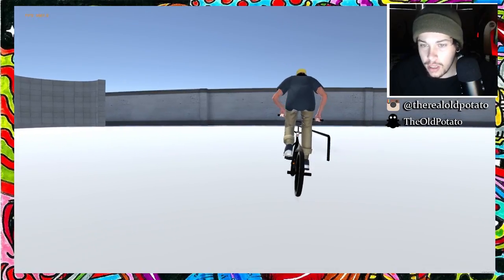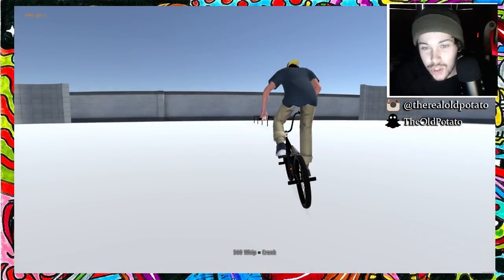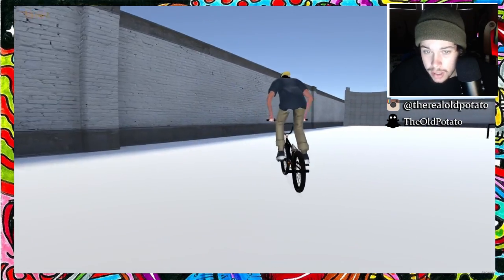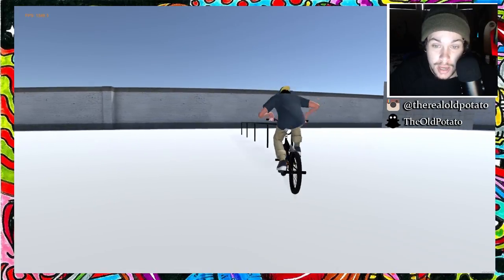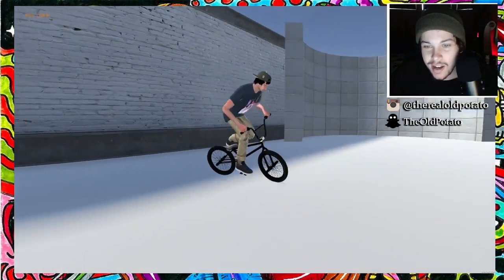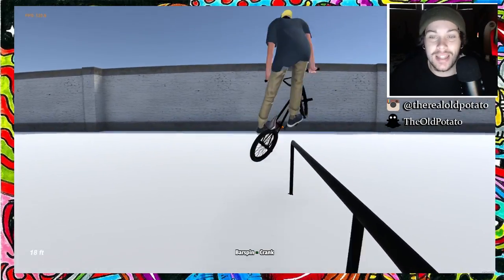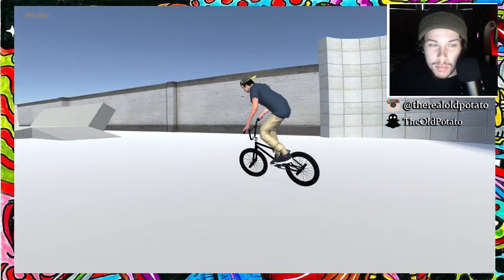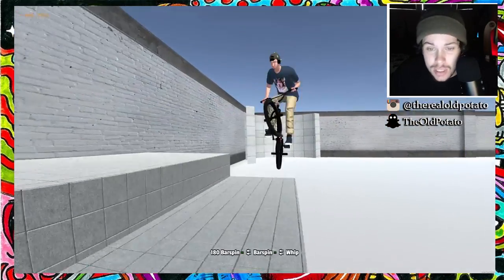FIVE BMX TRICKS THAT HAVE NEVER BEEN DONE! BMX STREETS!